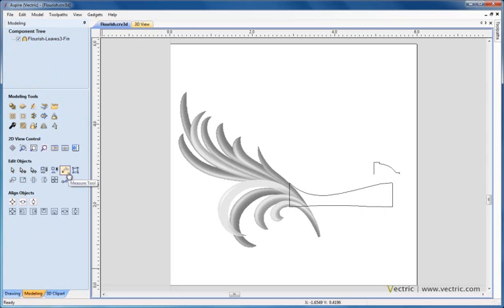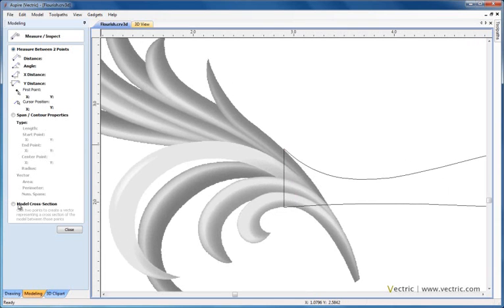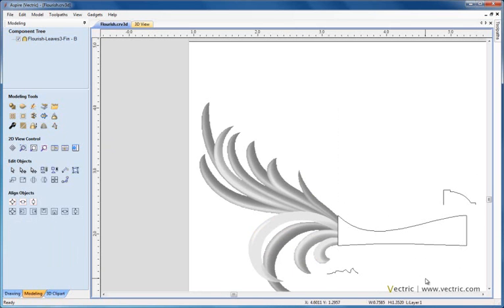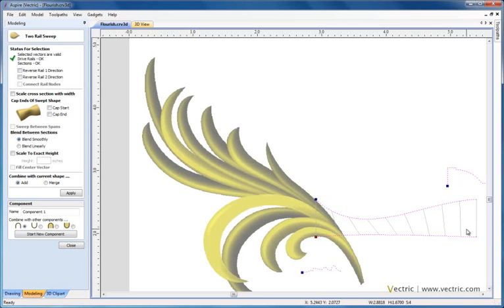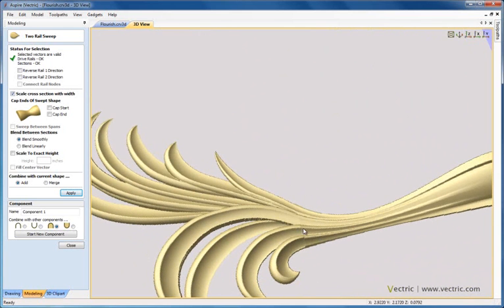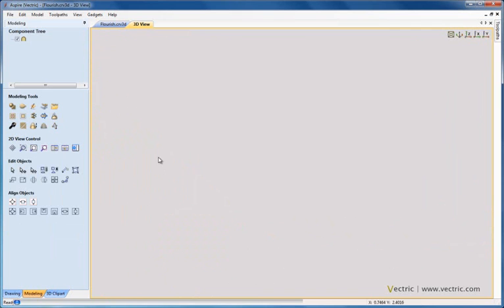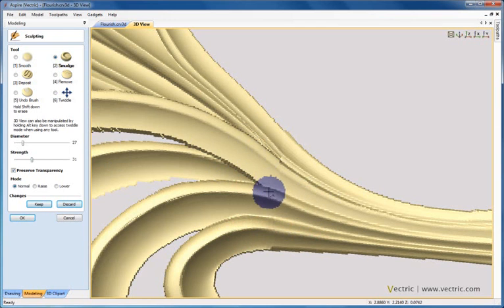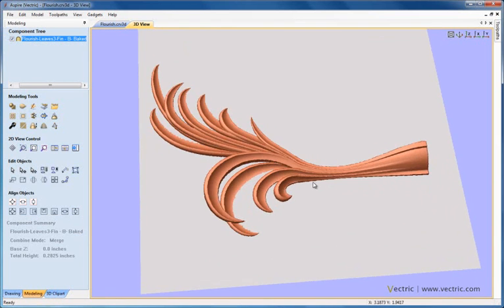huong dan aspire 8 cross section sculpting